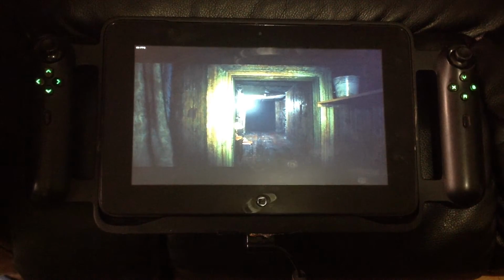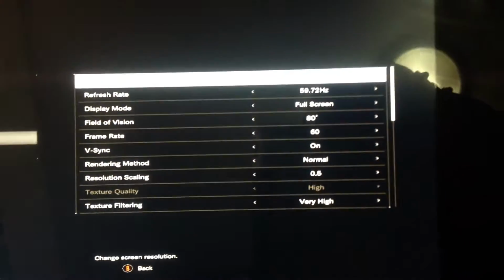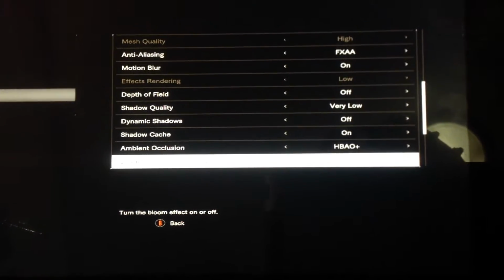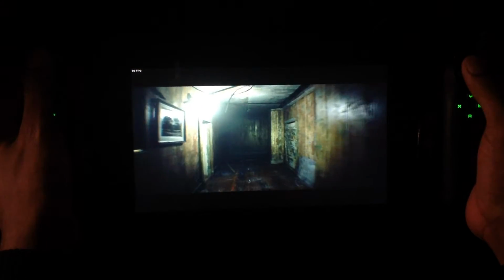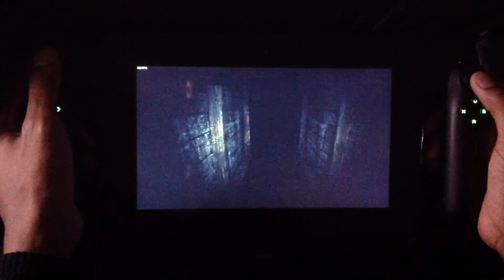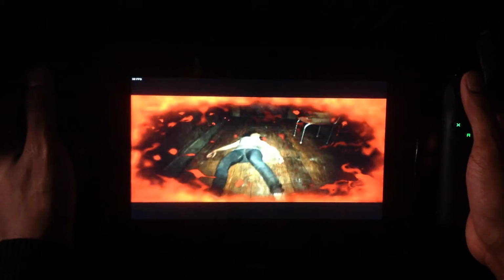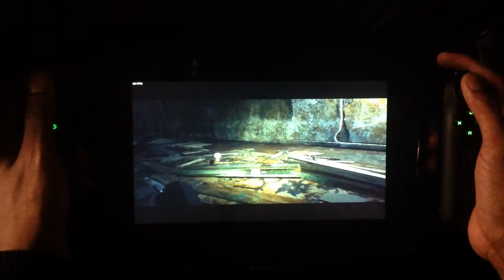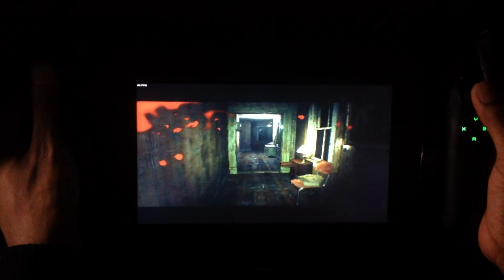Razer Edge Pro Resident Evil 7 Gameplay & Best Settings [Request]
Here is some resident evil 7 gameplay.
And the best settings for your razer edge for a smooth experience